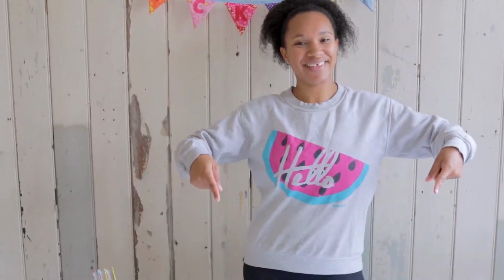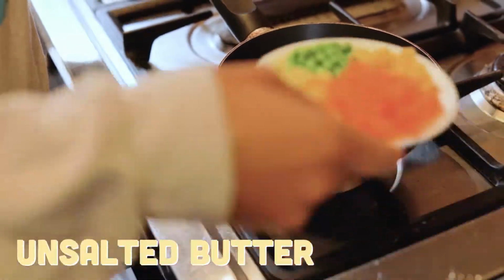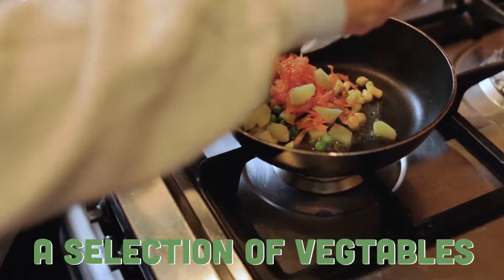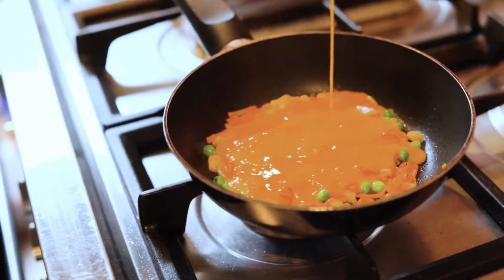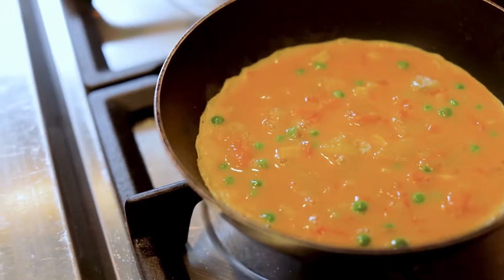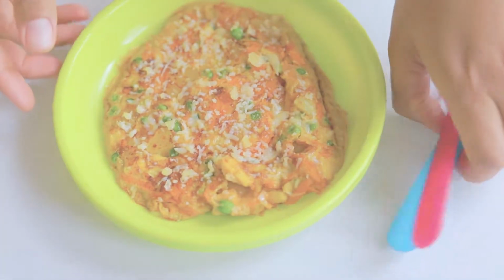BABY CÜBES: VEGGIE FRITTATA OMELETTE RECIPE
And if you've got any other great tips on how you feed your little ones we'd love to hear them too.

For loads more great family recipes whether you are weaning your baby for the first time or feeding a whole bunch of kids and adults together head over to our website for more fun and yummy ideas

Let us know what you want to see on this channel, share your own ideas and tips and tell us how we can help you out.